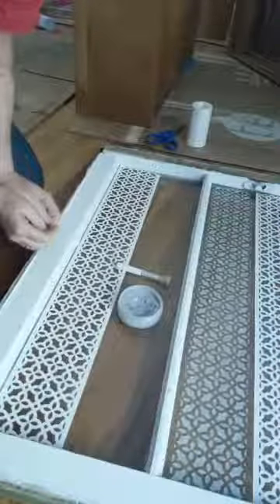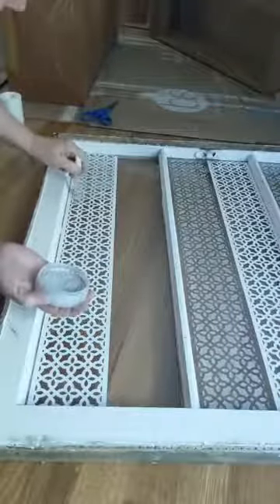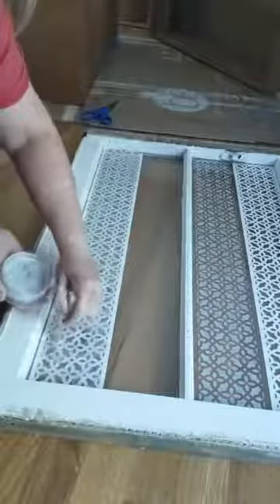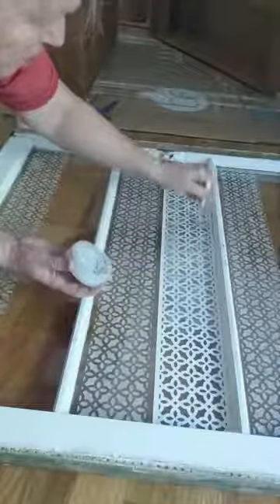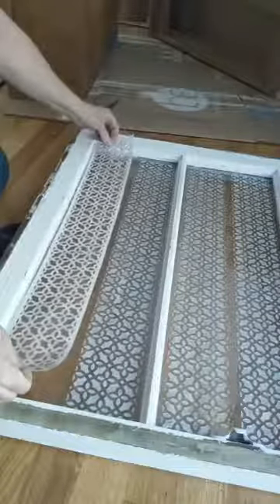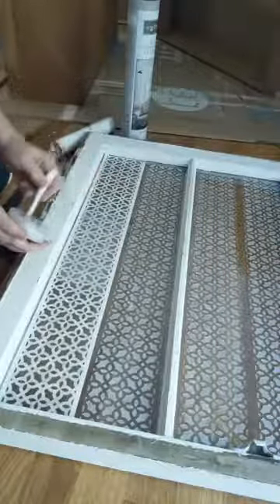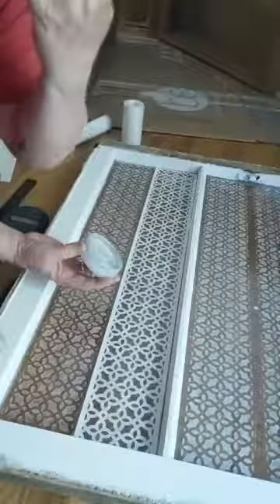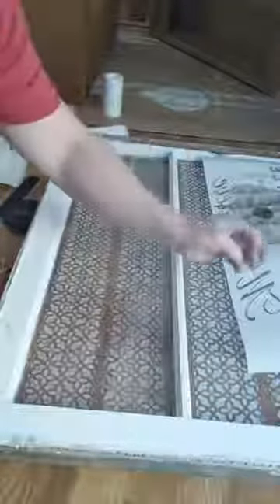how to stencil on a window with wax, how to use stick and style stencils pt 1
Here I am using a stick and style stencil on a window. They are very easy to use. I am using gilding wax through the stencil.  Gilding wax is just one of the many products you can use with stencils. It leaves a nice shimmer. There are so many products you can use other than paint. Prima Redesign stick and style stencils. (I don't sell Prima anymore but check Etsy for sellers)